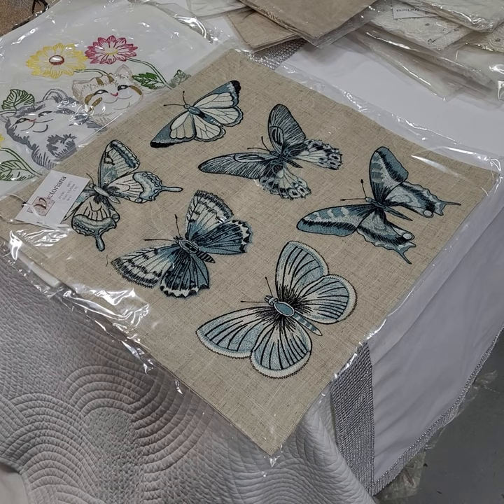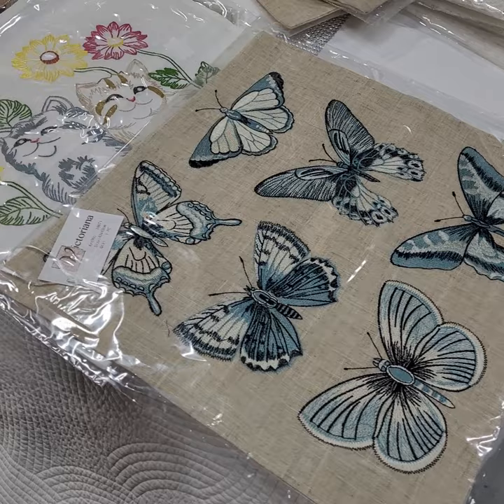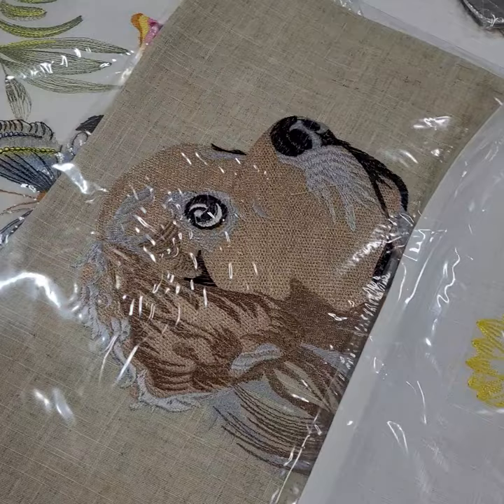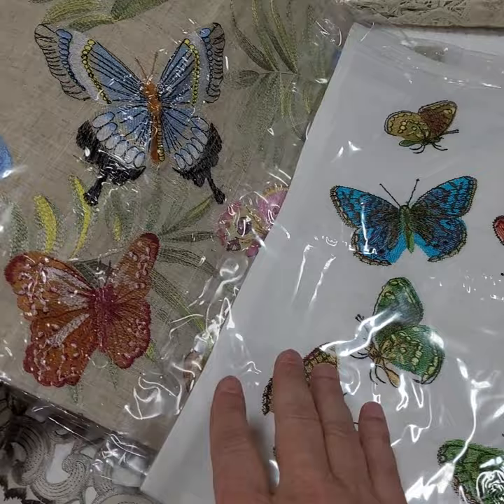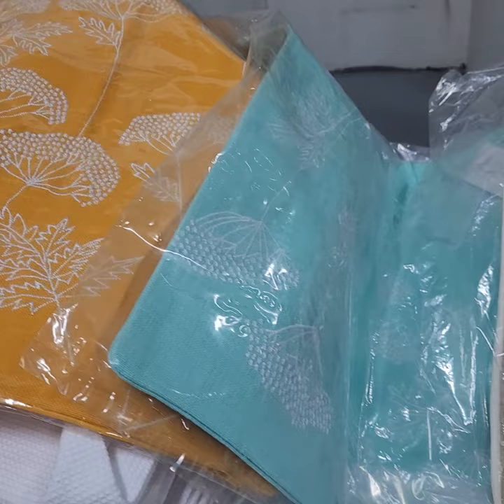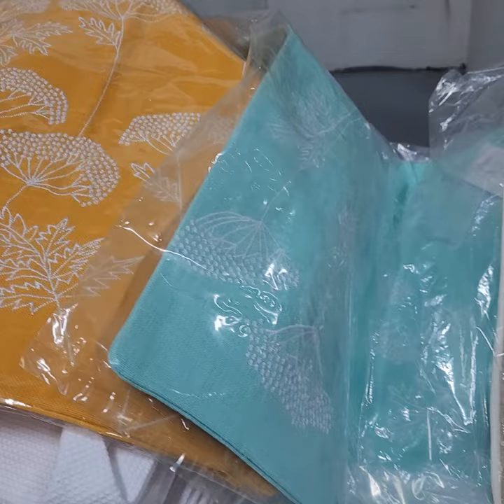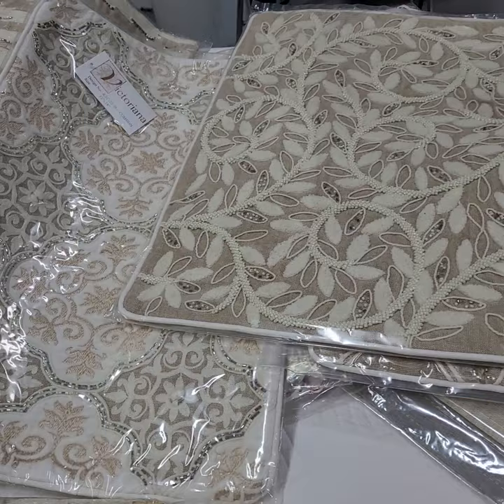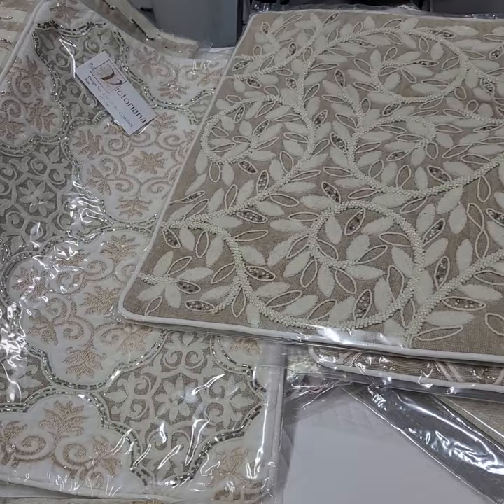Victoriana Pillow cases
Beautiful pillows from Victoriana Imports